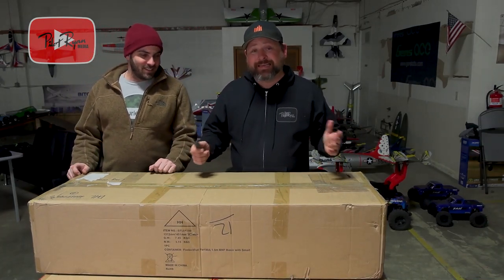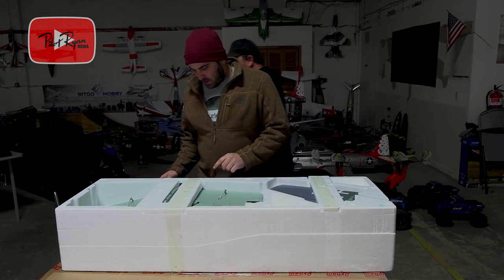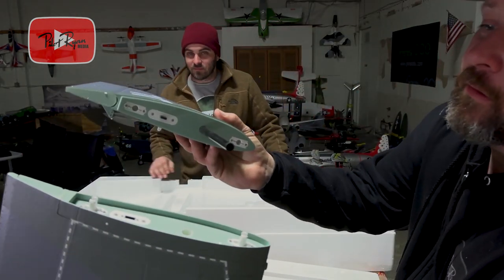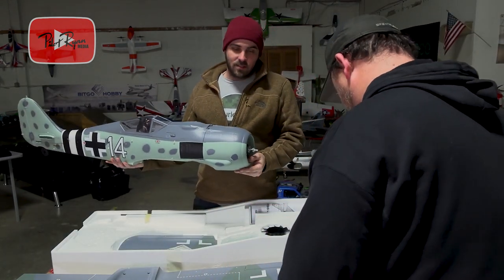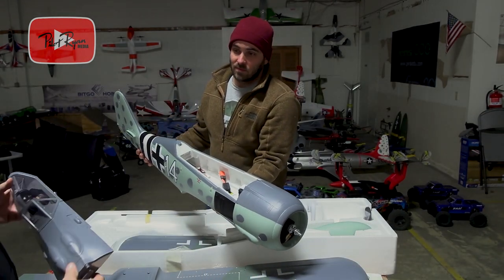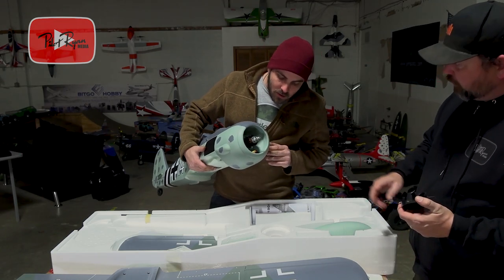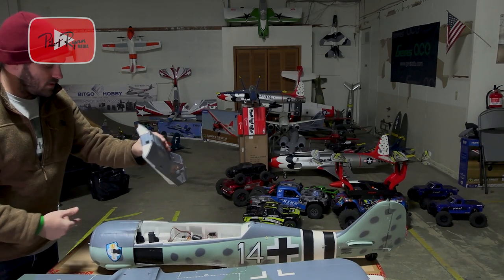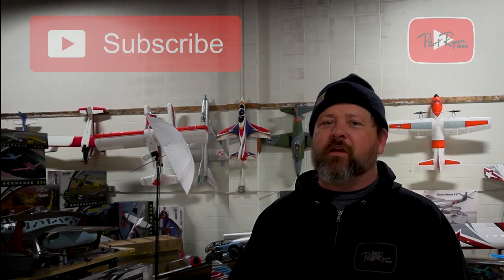Focke-Wulf Fw 190A 1.5m BNF Basic with Smart FIRST IMPRESSIONS UNBOX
Focke-Wulf Fw 190A 1.5m BNF Basic with Smart FIRST IMPRESSIONS UNBOX available
The first E-flite Focke-Wulf ever is the most detailed, best handling and highest performance FW 190A model yet! Extra Scale details and functional features, plus exclusive Spektrum™ Smart technology, provide a scale warbird experience like no other!